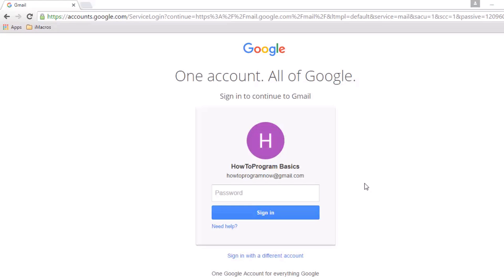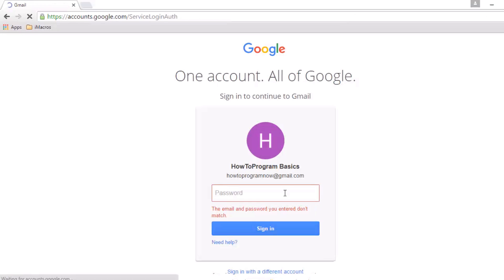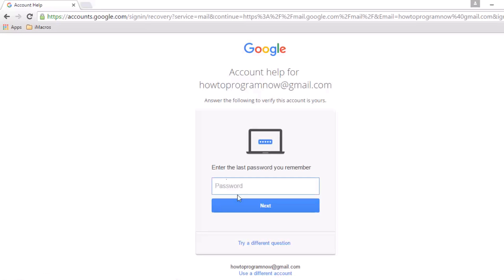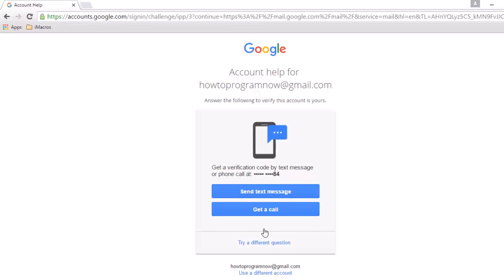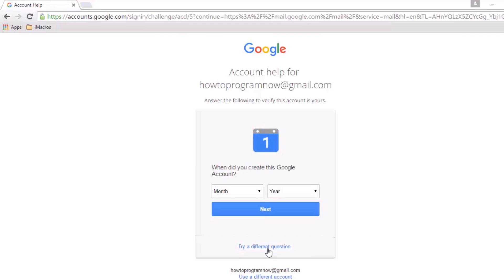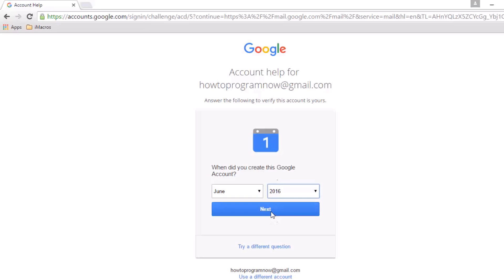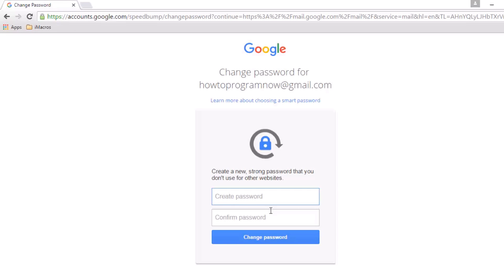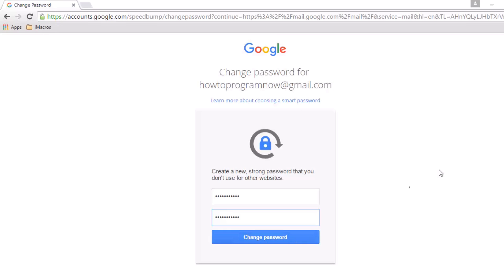HOW TO RECOVER A GMAIL ACCOUNT PASSWORD WITHOUT A PHONE NUMBER OR RECOVERY EMAIL QUICKLY 2017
HOW TO RECOVER A GMAIL ACCOUNT PASSWORD WITHOUT A PHONE NUMBER OR RECOVERY EMAIL QUICKLY 2016 by HowToFAQ

If you've found some of my videos helpful, you can send a donation to show your thanks!

- Key 4 steps that should solve you problem.
-Gmail account password recovery quick and easy!

Hi there, I hope this video was helpful!